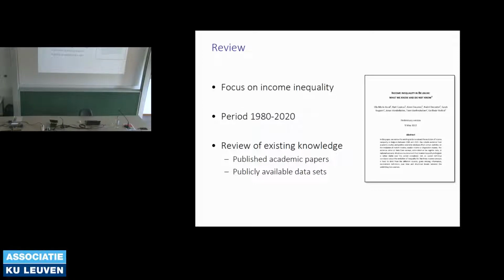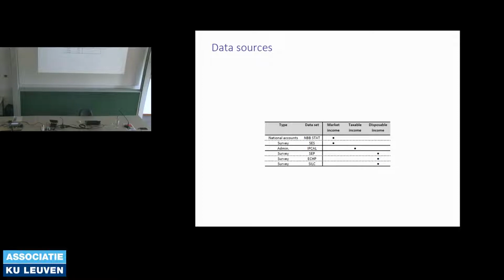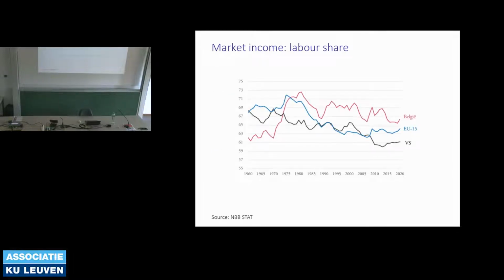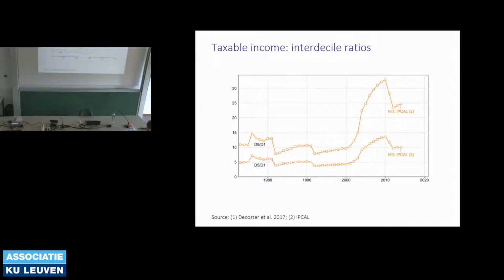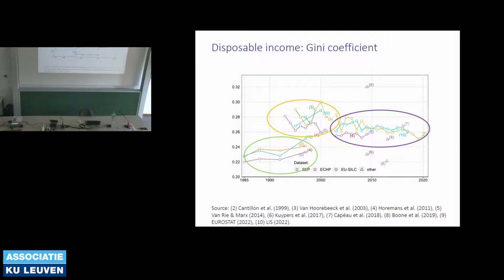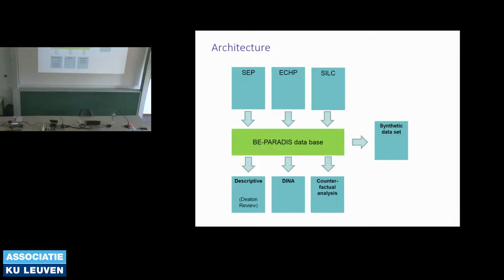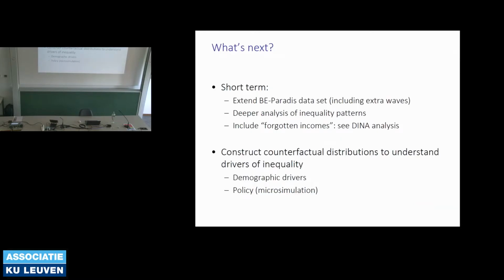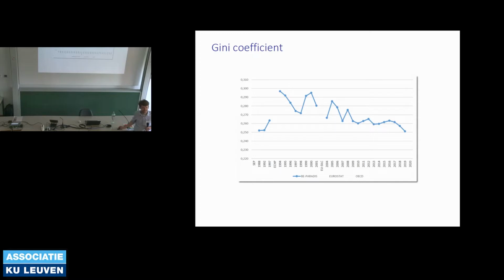Prof. Decancq on Income inequality in Belgium: What we know and what we do not know (yet)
BE-PARADIS mid-project workshop in Leuven
19 May 2022